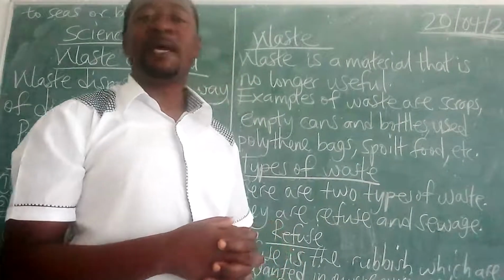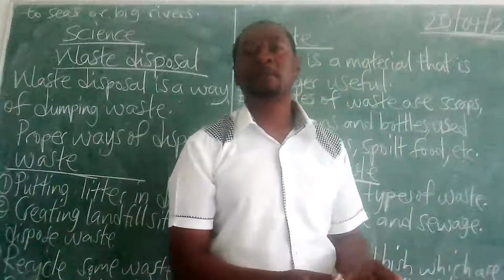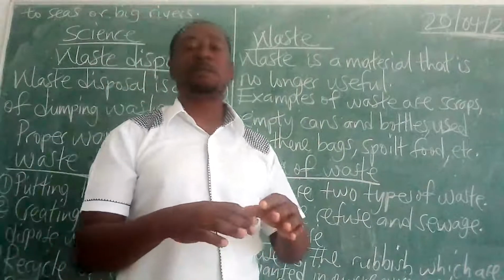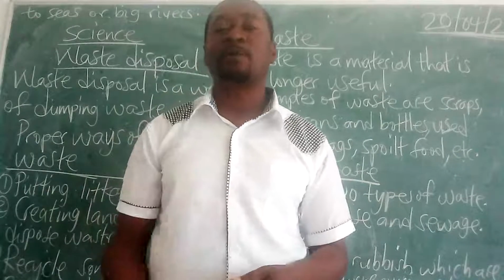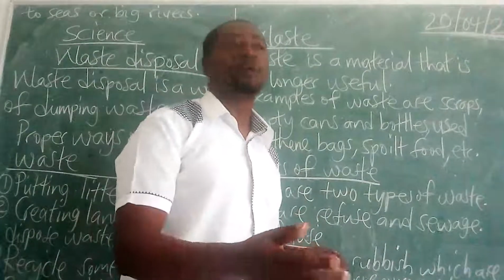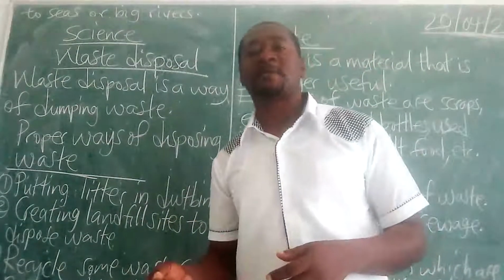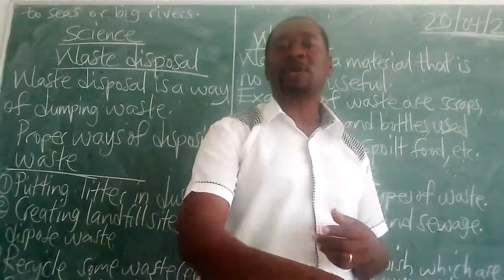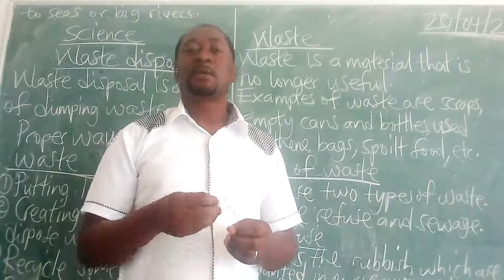P6 Science 20 04 2021